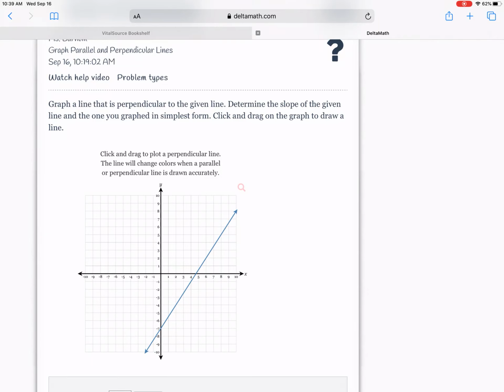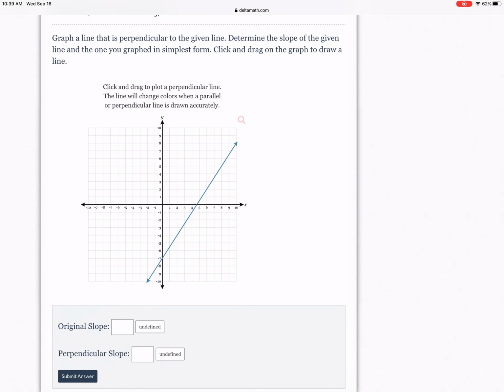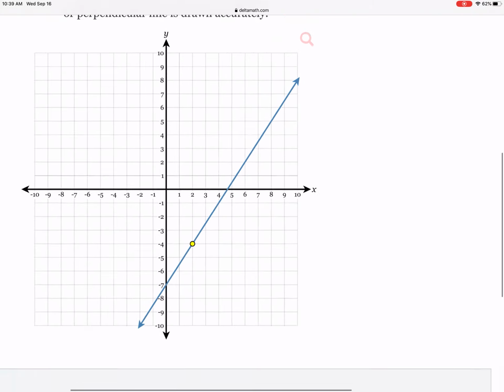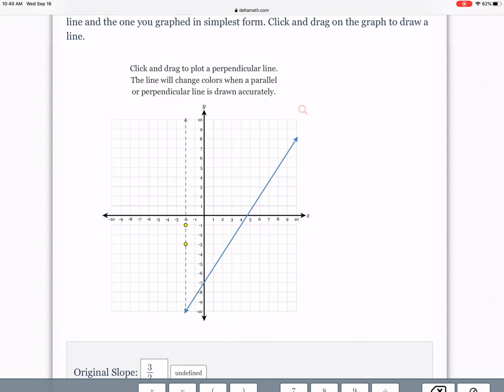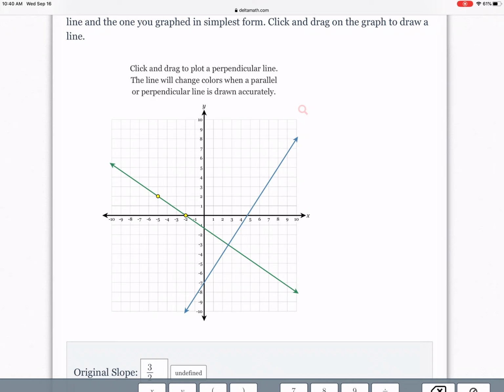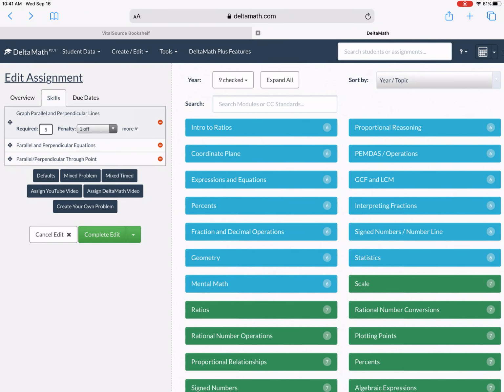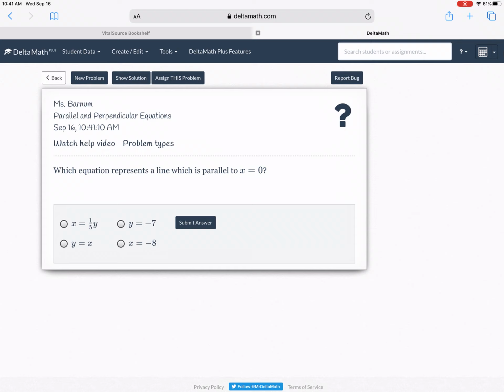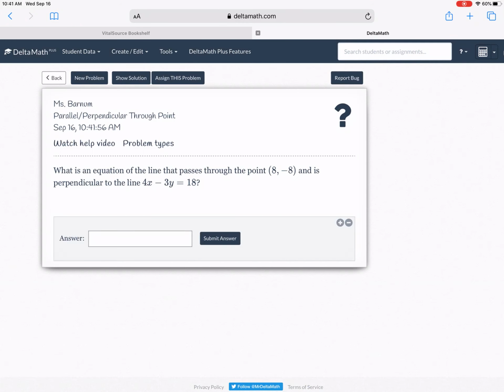2-4 part 2 DeltaMath Explanation alg II